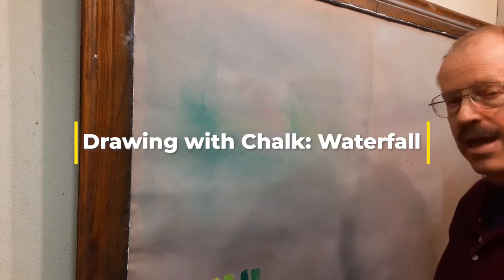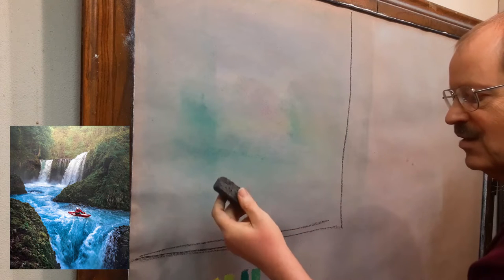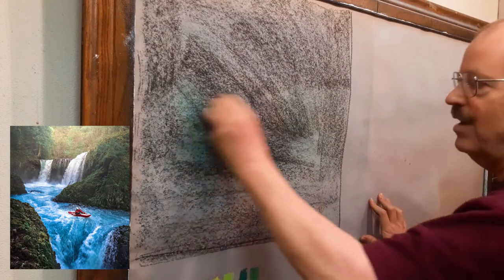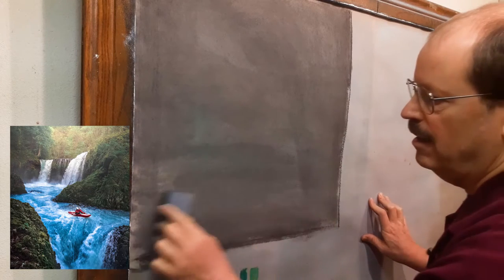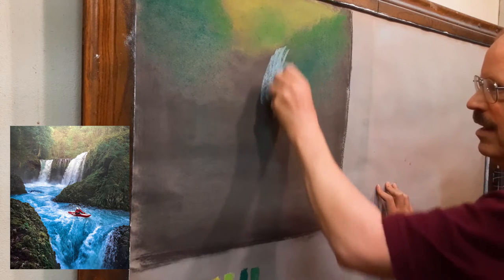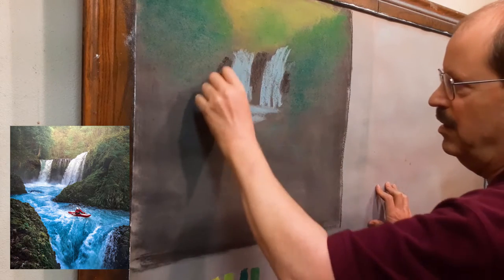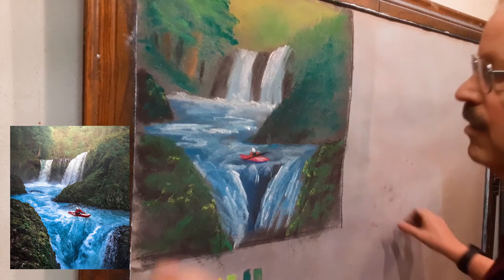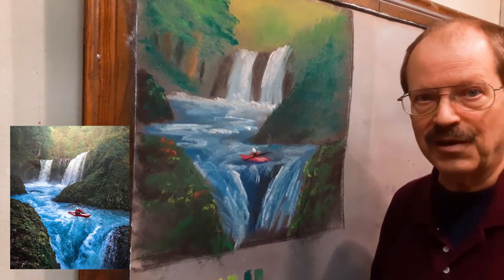Drawing a Waterfall with Lecturer's Chalk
In this short video, I show how to draw a waterfall (and a VERY brave kayaker) with lecturer's chalk. You can do this with soft pastel, also.

If you want to buy lecturer's chalk and the paper I'm drawing on, you can get it

My reference photo is by Jacob Colvin via Pexels.com. Be sure to check out Jacob's work. It's awesome.